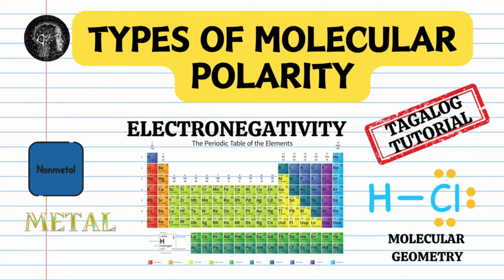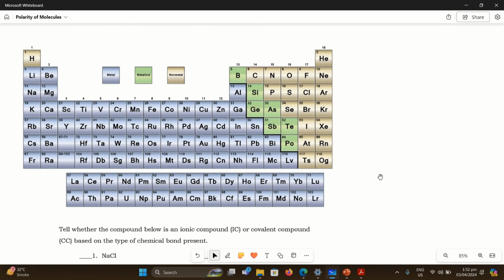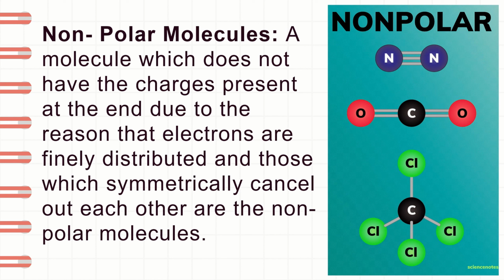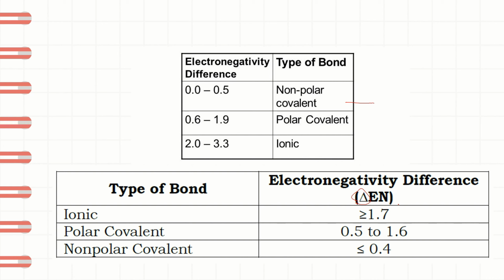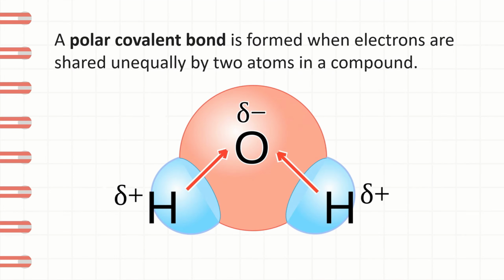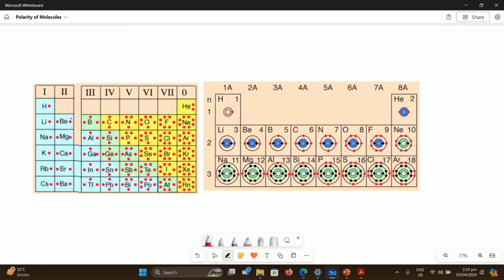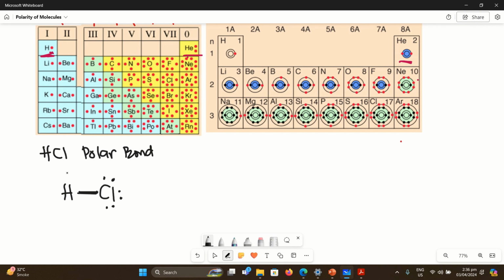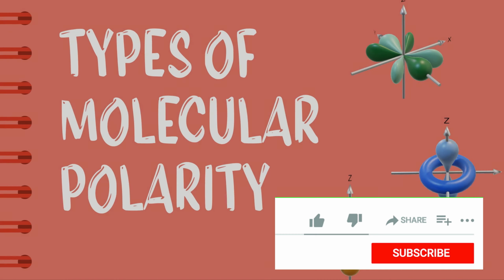TYPES OF MOLECULAR POLARITY| Tagalog Tutorial!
Ang tutorial na ito ay tungkol sa types of molecular polarity and how to identify ang polarity ng isang molecule.